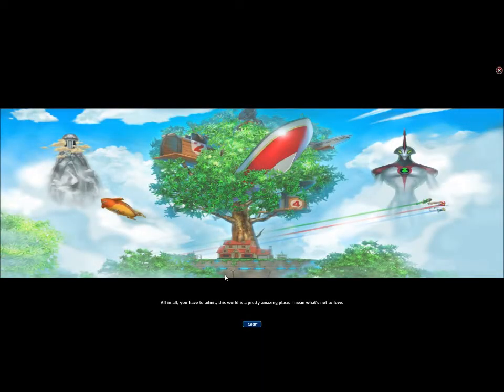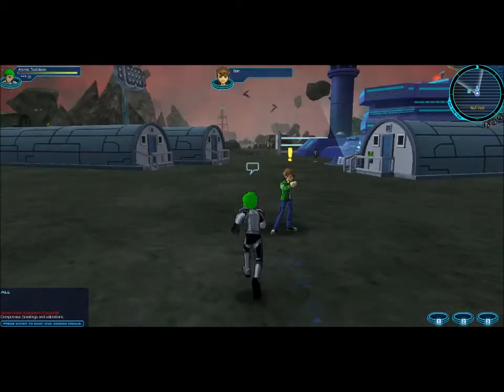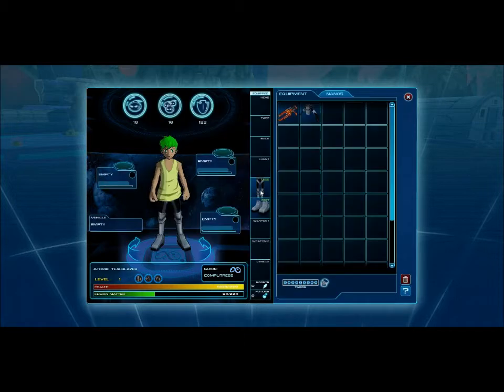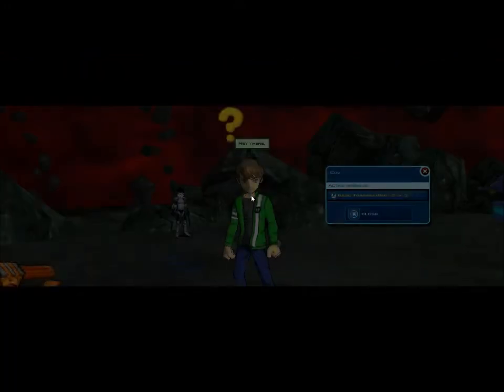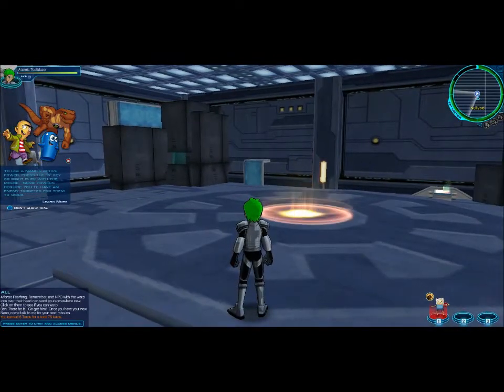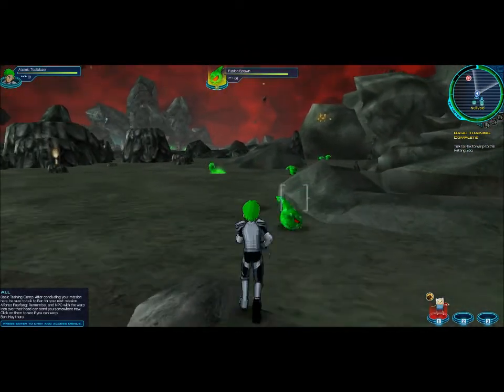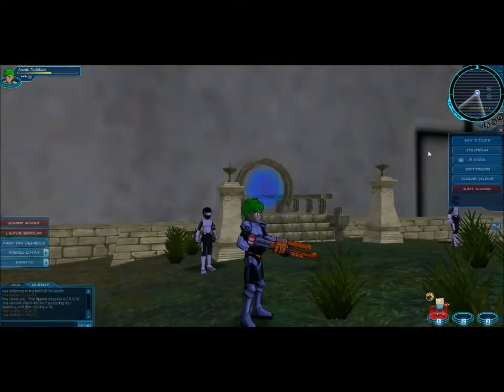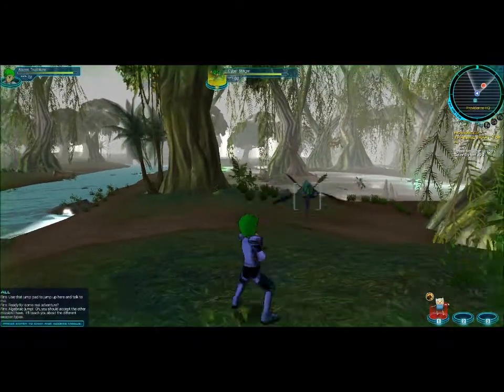FusionFall Ep.1 - Nanos, Fusions, And More!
Follow me as I battle with Fuse, and use my Nanos' abilities to my advantage.